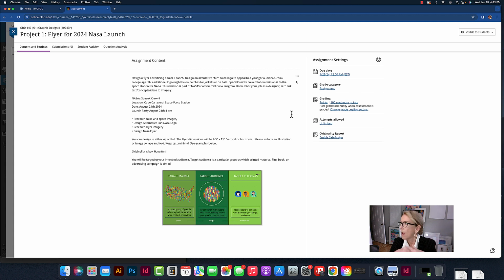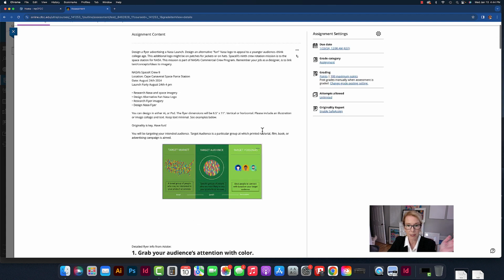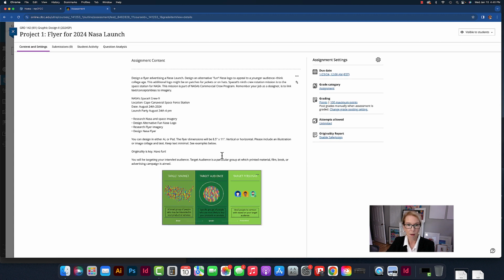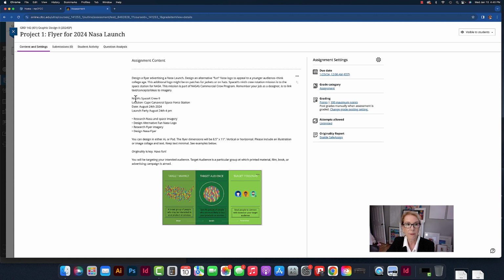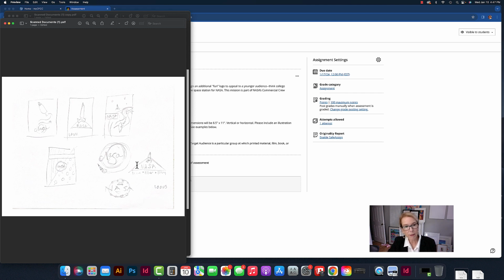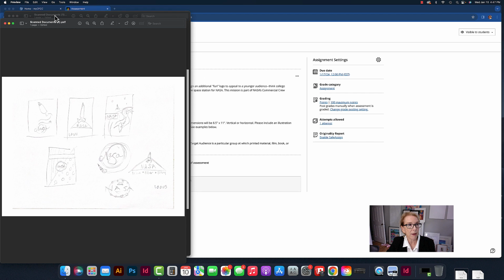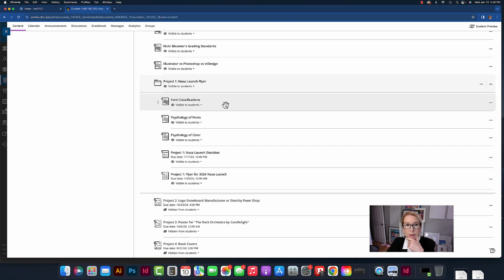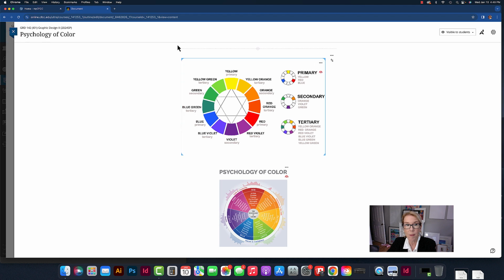GRD 142 Nasa Flyer